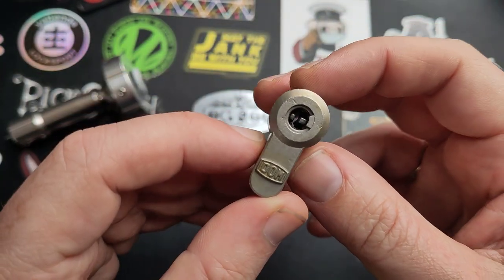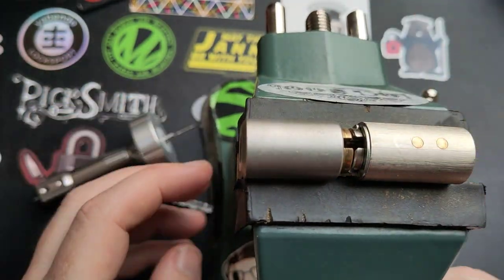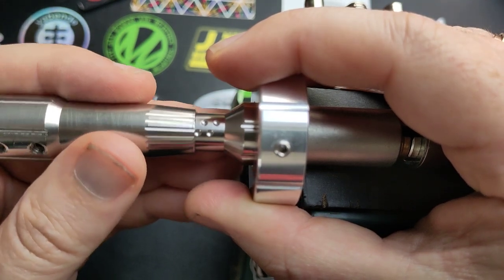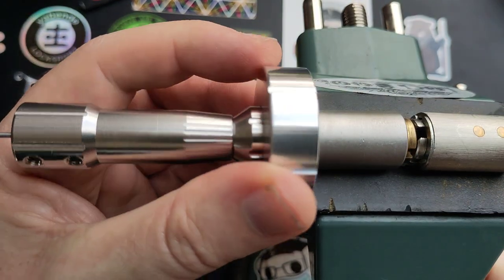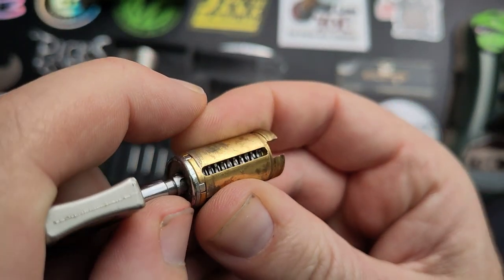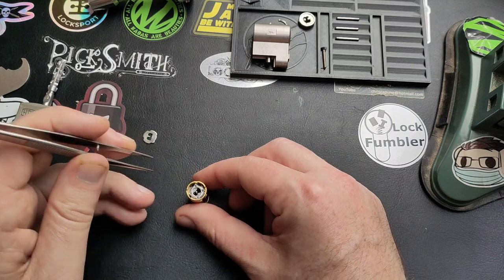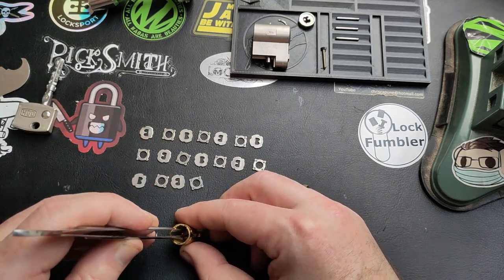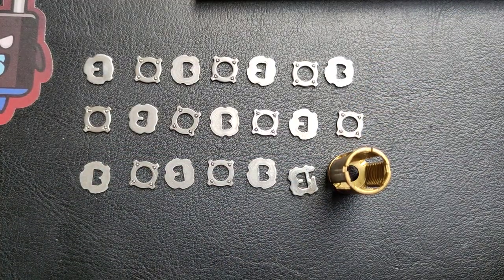Dom Diamant pick and gut